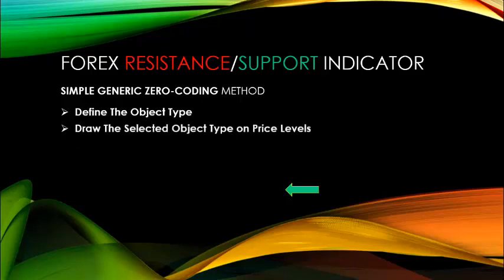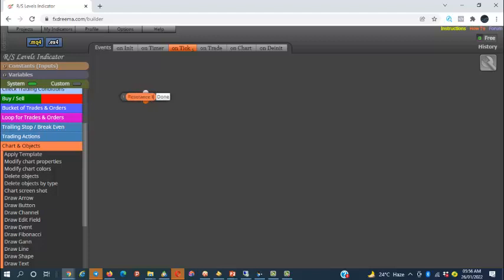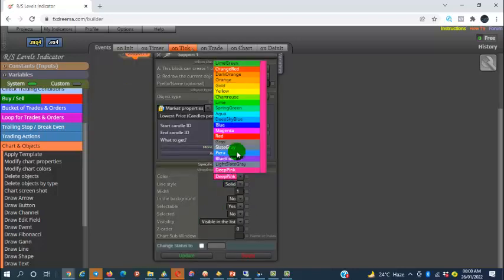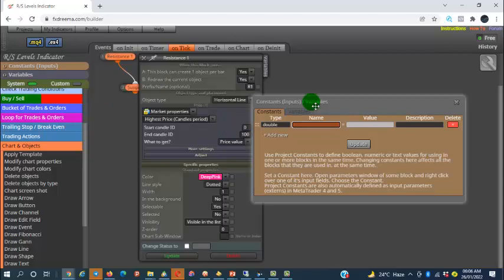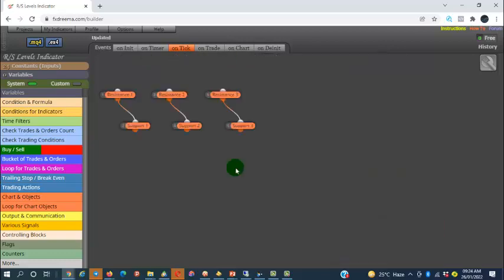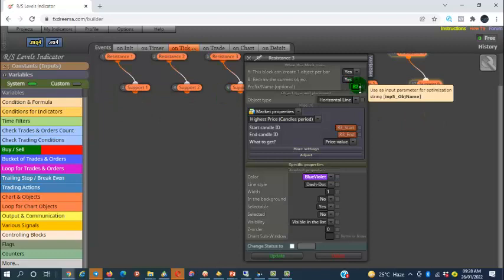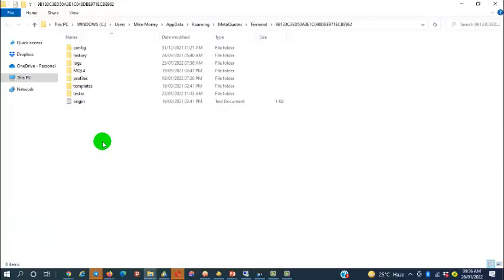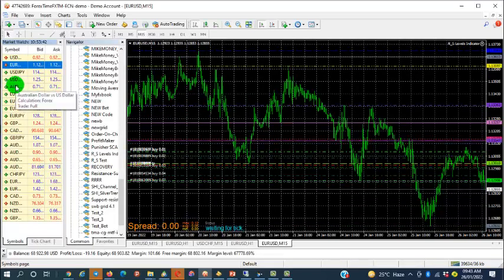Create Your Support/Resistance Level Indicator Without Coding | MikeMoney Fx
The Best Forex Robot Programmer, Mike Money Fx created a Support/Resistance Indicator Using Fxdreema and Without Coding.

To Get Forex/Binary /Crypto-Trading Robots;
Contact, MikeMoney Fx

To Get This Robot;
Contact, MikeMoney Fx

WANT TO JOIN PREMIUM MENTORSHIP?
Do you want to finally increase your income without additional work?
Making money without working is easier than ever with Expert Forex Academy.
✅► Join Our Academy!!! And learn how to become successful independent full-time trader (Learn everything you need to know about forex,stocks,indices trading & strategies) ✅